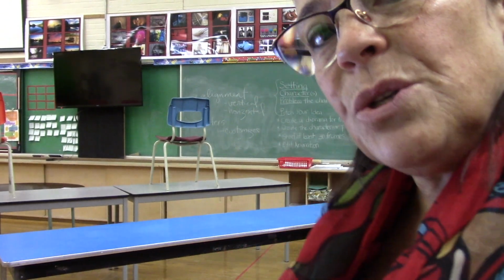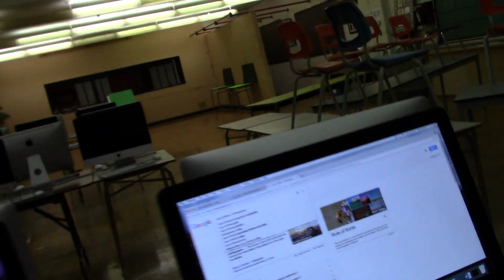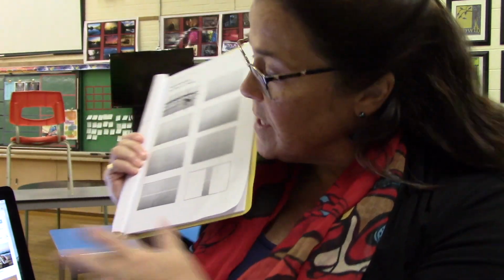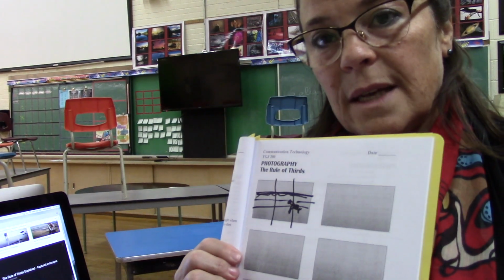TGJ 200 - PHOTOGRAPHY - rule of thirds assignment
Lesson for October 3